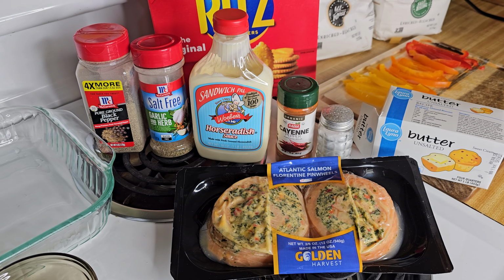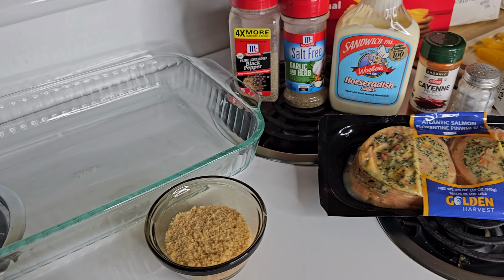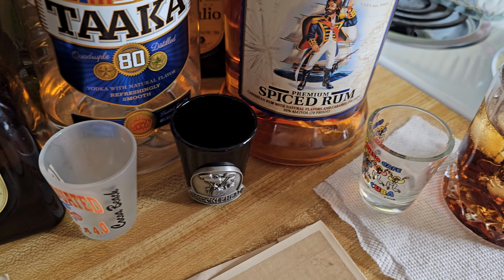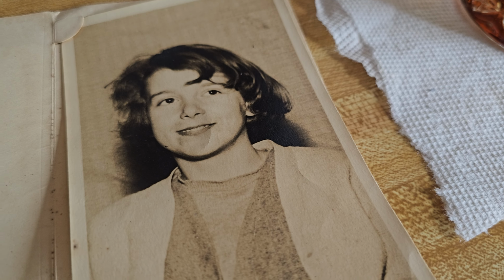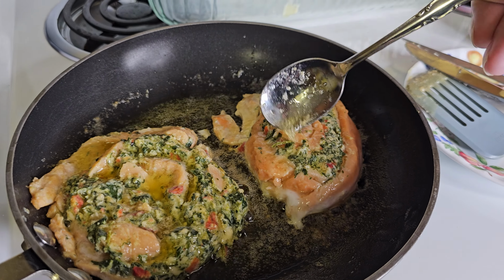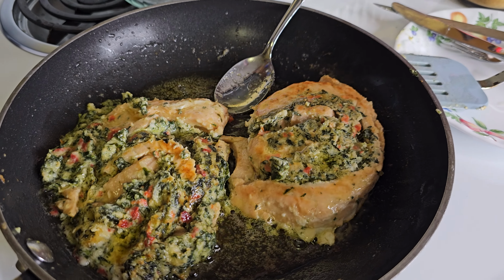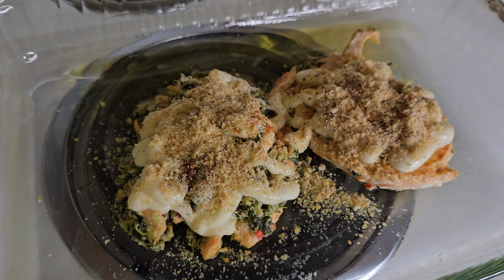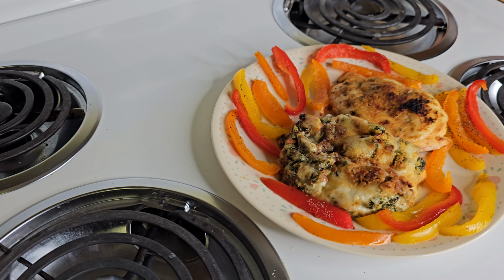Appalachian Mountain Baked Salmon Supreme and Story Time! (Clay's Kitchen)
This is an awesome recipe and also an early story of my life. Take care you all!!!